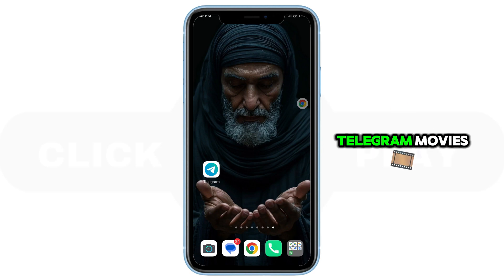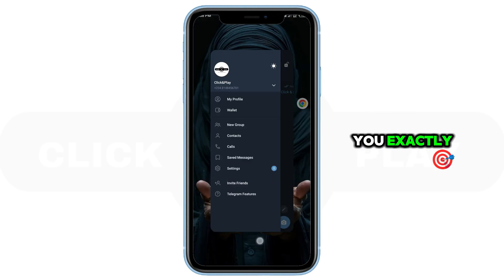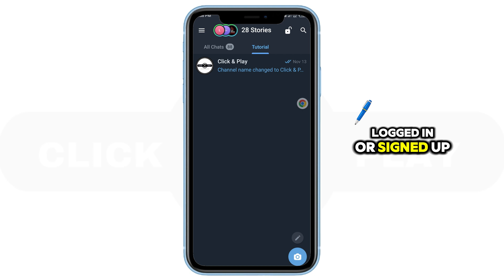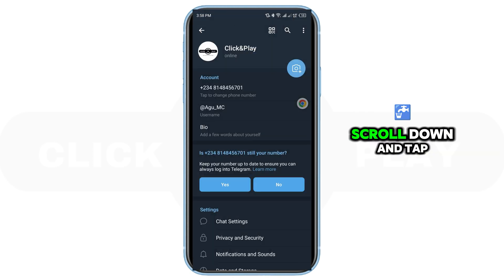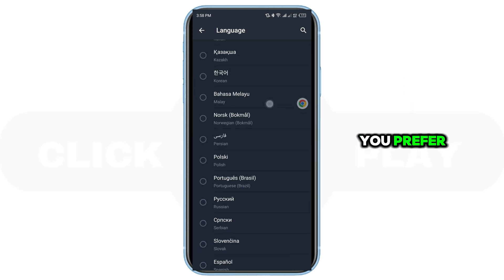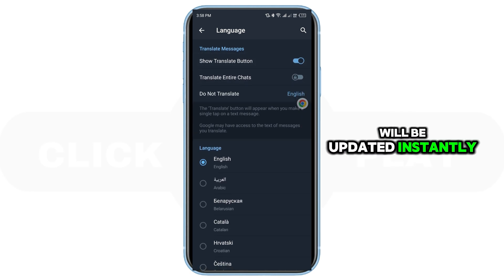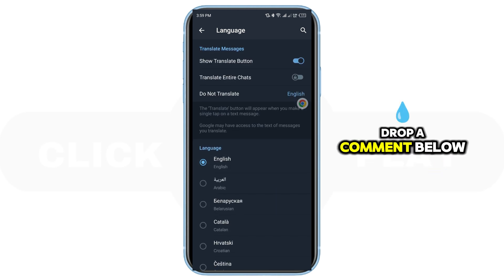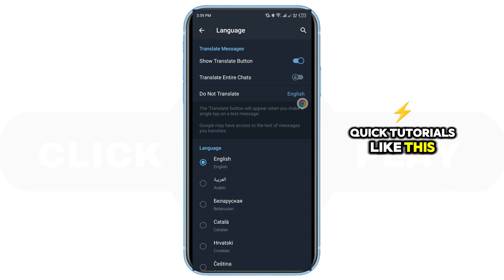How to Change Language in Telegram Movies | Easy Way to Set Your Preferred Language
In this video, you will learn how to change the language in Telegram movies with just a few simple steps. Whether you prefer English, Spanish, or any other language, this guide will show you how to update your Telegram language settings easily. Watch till the end to get your preferred language set up in no time!

🔹 Steps Covered:

Open the Telegram app and log in
Access the settings menu
Navigate to the language option
Select your preferred language

how to change language in telegram
telegram language settings
change language in telegram movies
telegram movie language change
how to change telegram app language
set language in telegram movies
how to change language on telegram android
how to change language on telegram iphone
telegram change language to english
telegram movie settings
change movie language on telegram
telegram language change settings
telegram movie subtitles change
how to set preferred language on telegram
how to watch telegram movies in english
telegram change language not working
change language in telegram app
how to change default language in telegram
change language in telegram 2025
telegram language update
how to translate movies on telegram
how to switch language in telegram
how to enable multiple languages in telegram
how to set english as default language in telegram
telegram app change language settings
fix telegram language change issue
why is my telegram in another language
telegram movies not in english fix
how to turn on subtitles in telegram movies